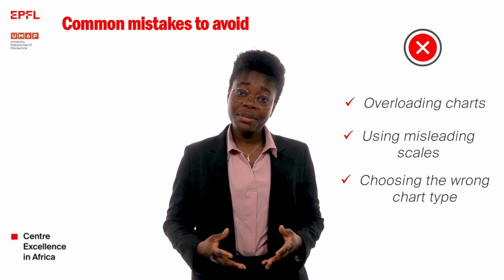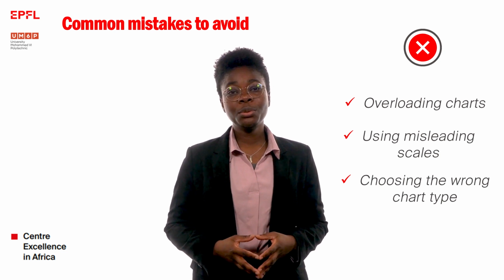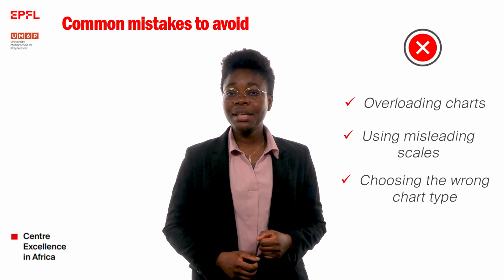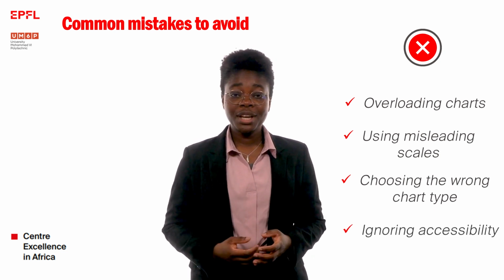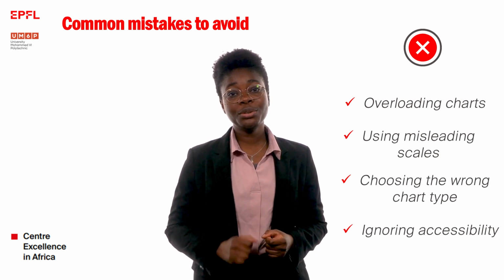The role of data visualization in research communication